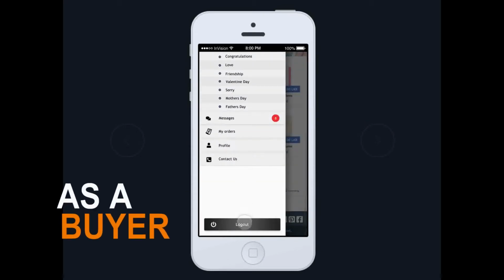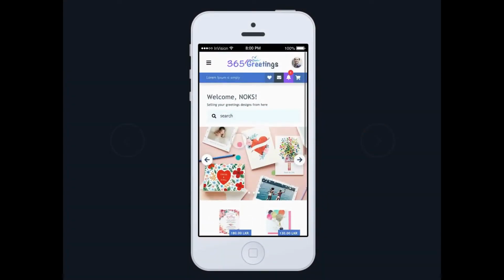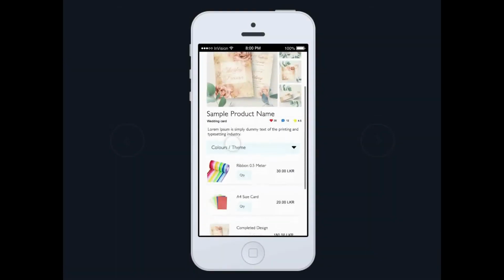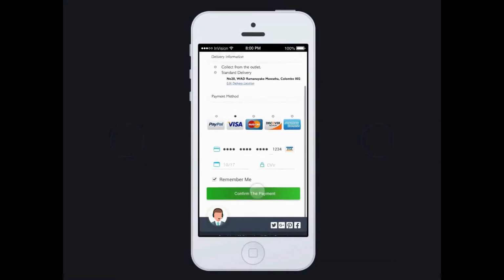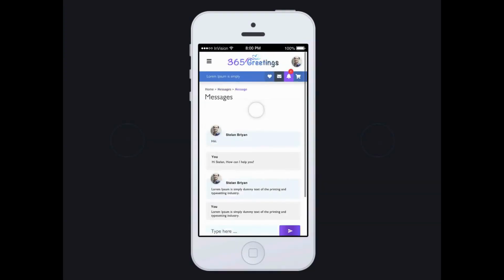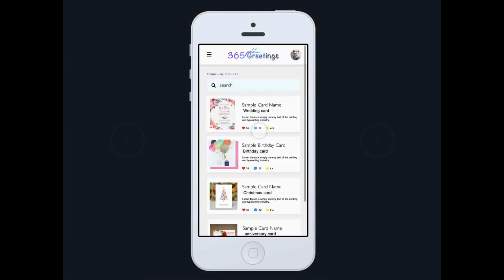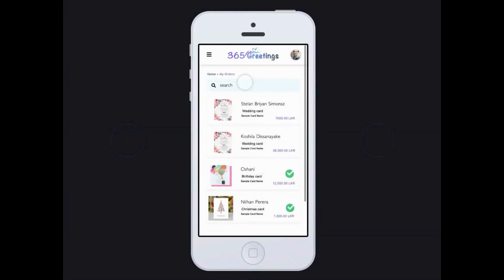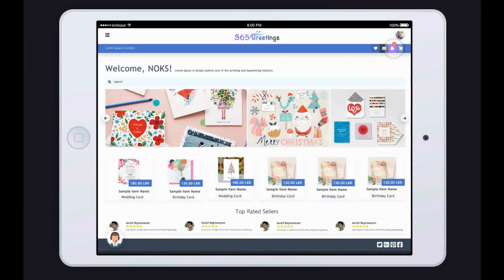365 Greetings by Team NOKS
Team:
Koshila Dissanayake
Stelan Briyan Simonsz
Oshani Silva
Nilhan Perera

Photography is used as the image type as POI of the greeting cards and the DIY products that are sold are added by sellers through photos.

Close up style is used since details of the cards should be shown clearly.  To add continuity, Carousel in the home pages are also made by photos of greeting cards.